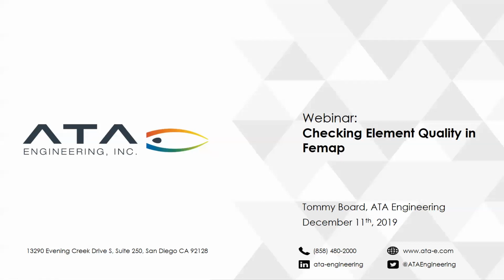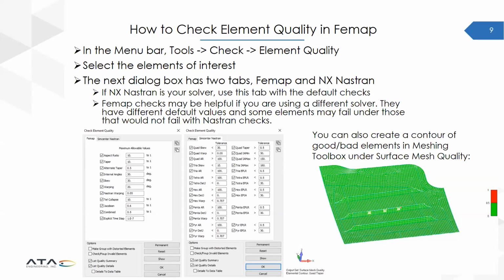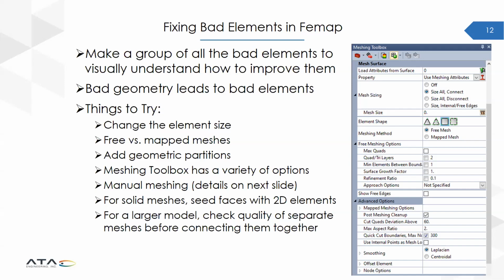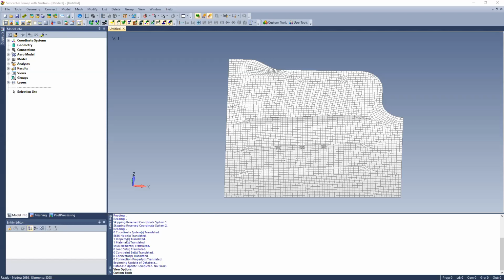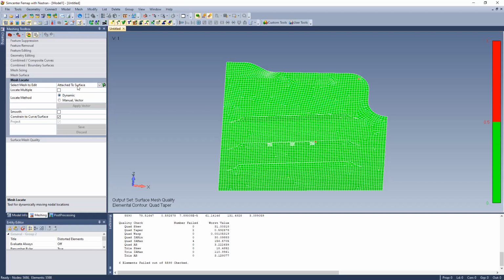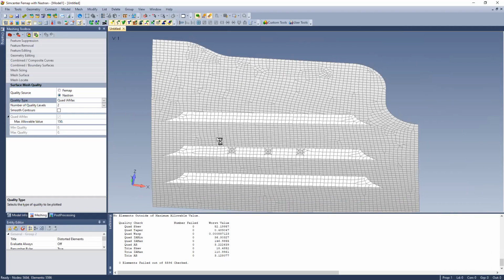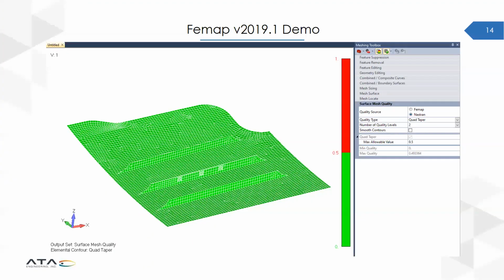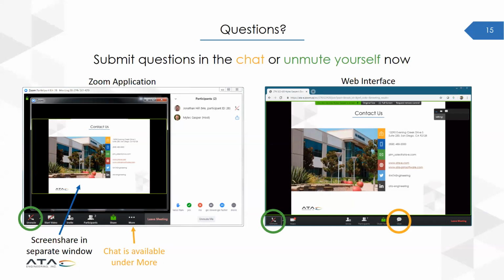Checking Element Quality in Femap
Improve finite element model accuracy with higher-quality meshes in Femap.

Accurate, high-quality finite element results always begin with accurate, high-quality finite element models. Join us to learn more about various measures of element quality and for tips on identifying and correcting poor elements in Femap and Simcenter Nastran. This free webinar was originally delivered by Tommy Board on December 11, 2019 and features a live demonstration.